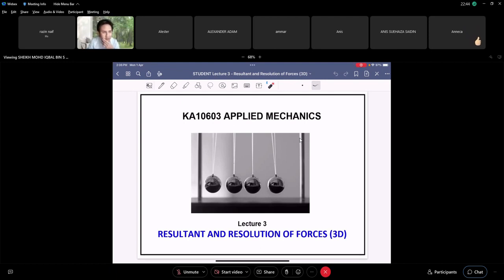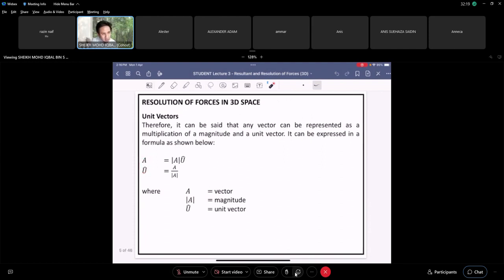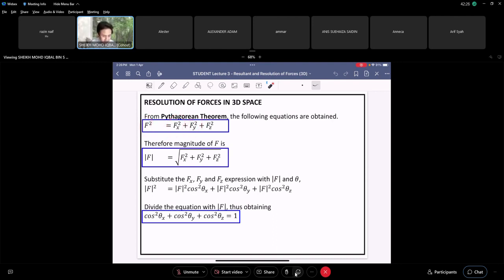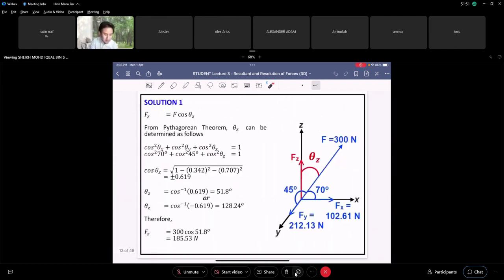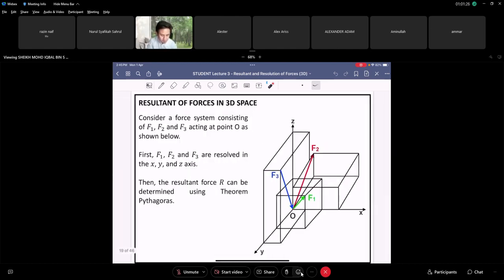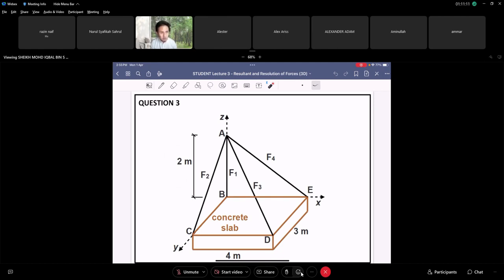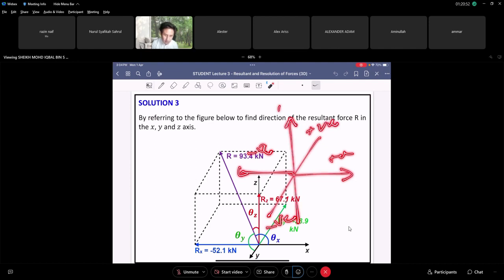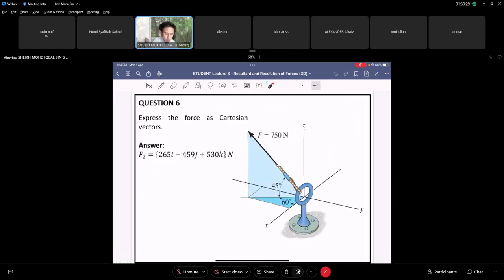Applied Mechanic week 3